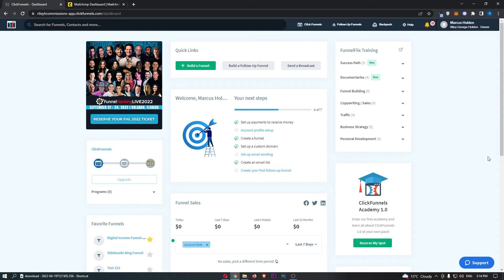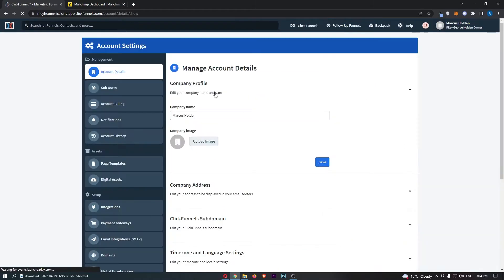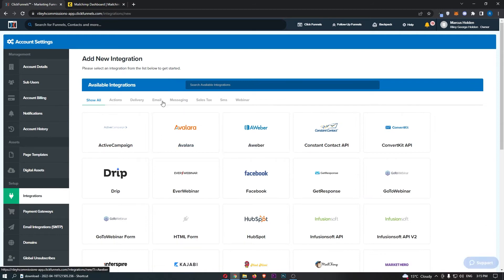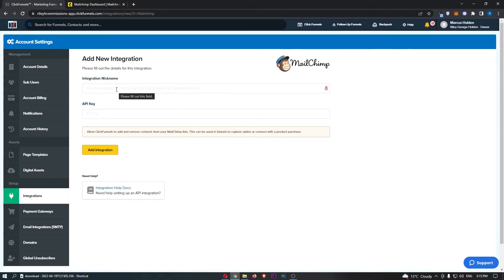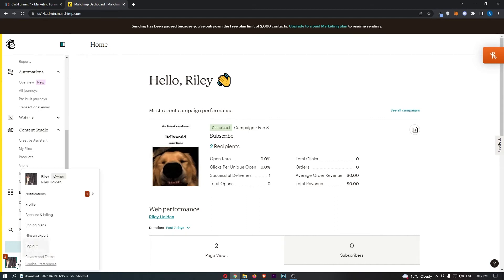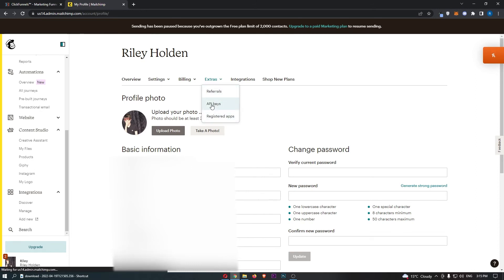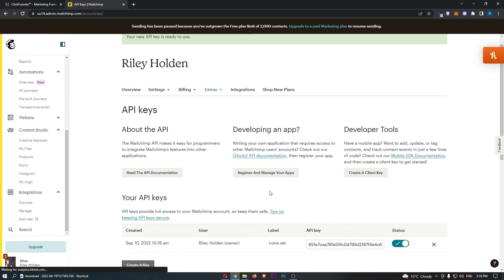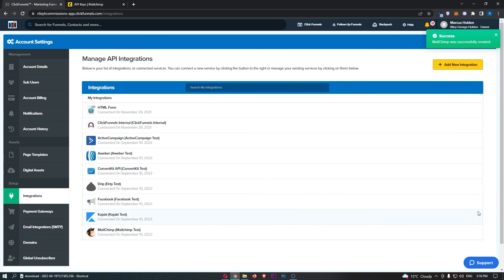How to Integrate Mailchimp with ClickFunnels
In this tutorial I will show you How to Integrate Mailchimp with ClickFunnels